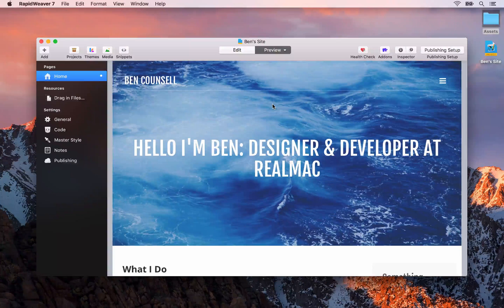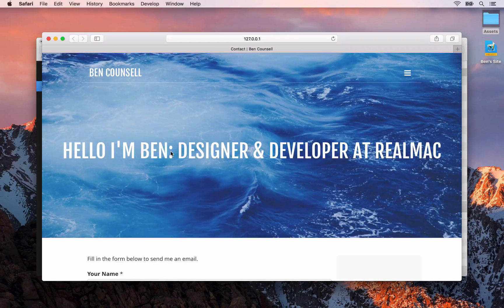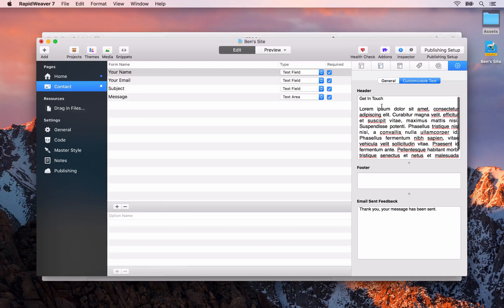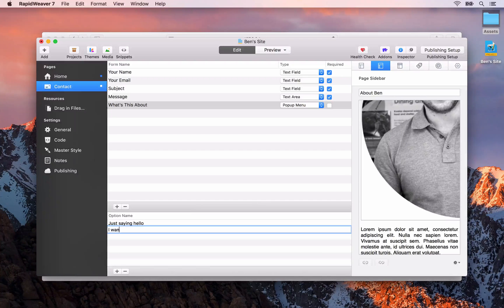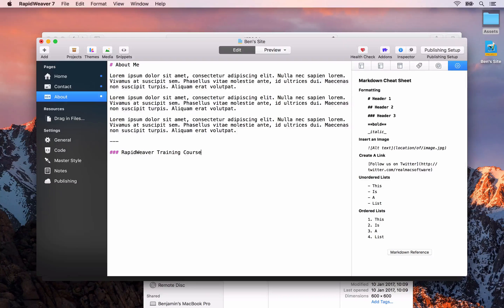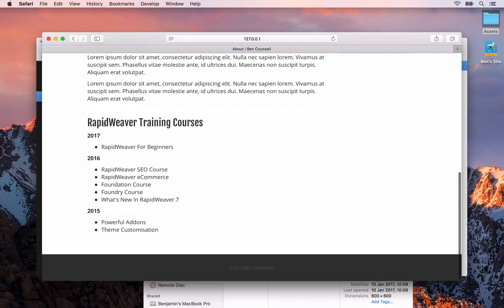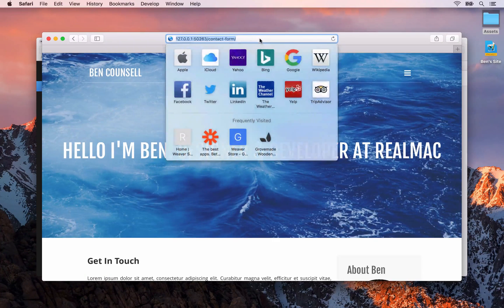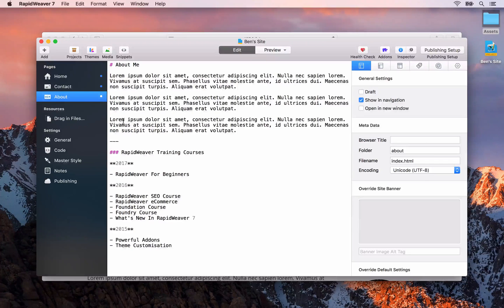Additional Pages And Navigation Structure — RapidWeaver 7 For Beginners Lesson 2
In this lesson you'll learn how to add additional pages to your site including a contact form and how to use Markdown in RapidWeaver.

You'll also learn how RapidWeaver's navigation works, and see how easy it is to reorder, hide, and remove pages from your site's navigation.